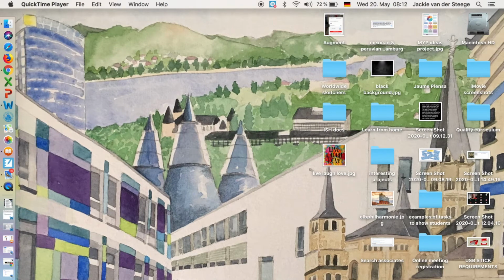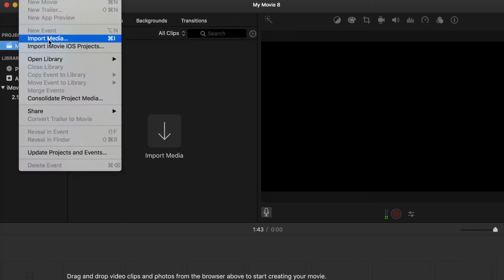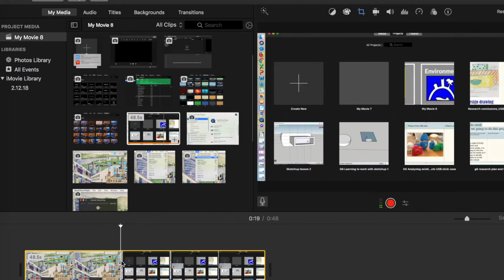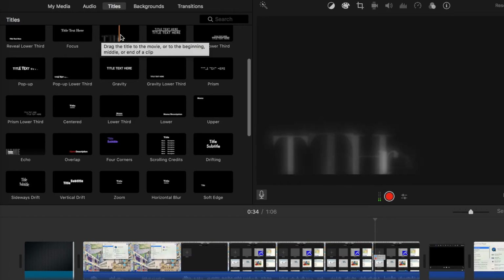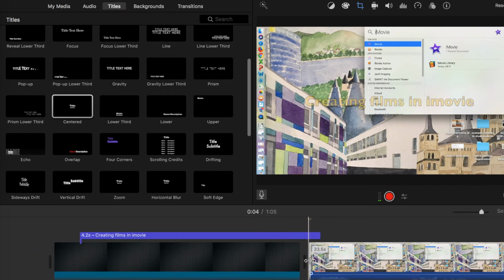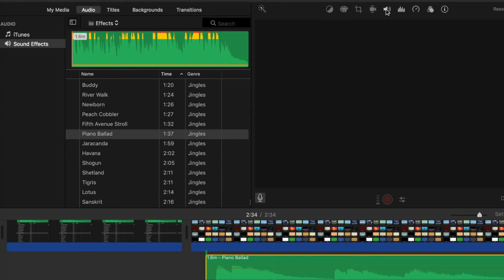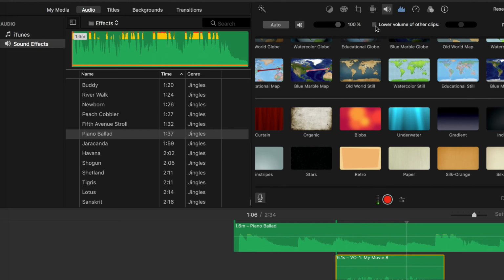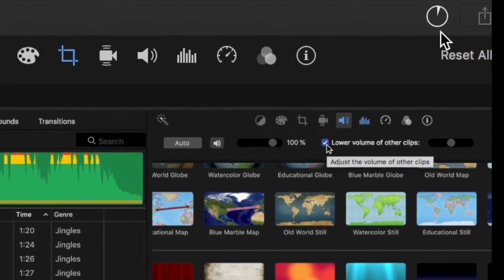Creating a film in iMovie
Learning how to use iMovie to create films and tutorials.